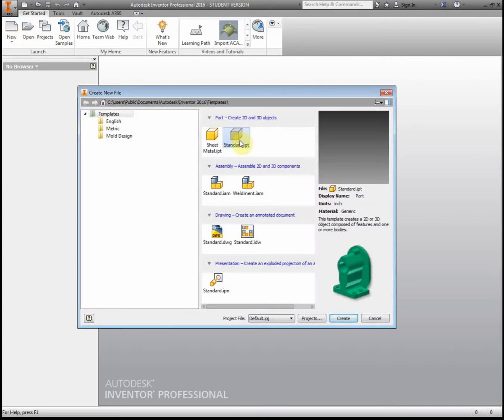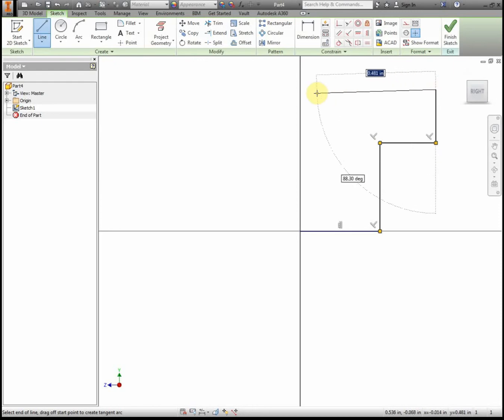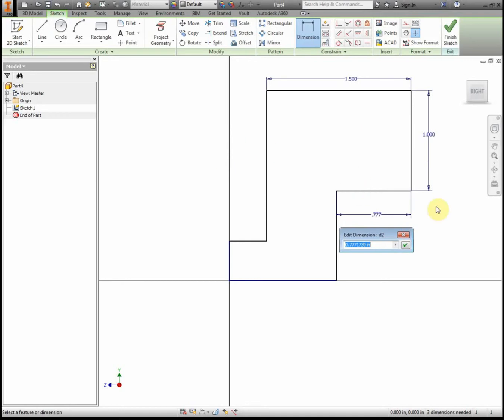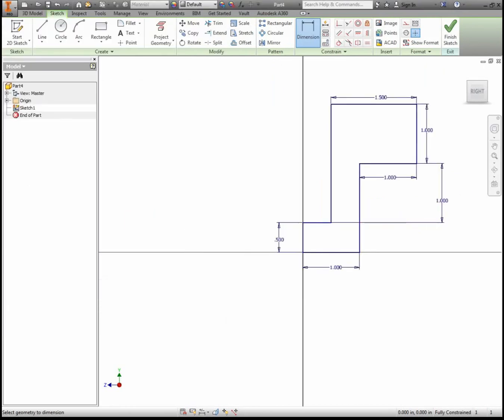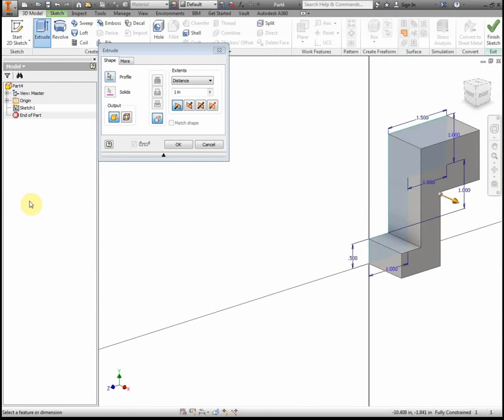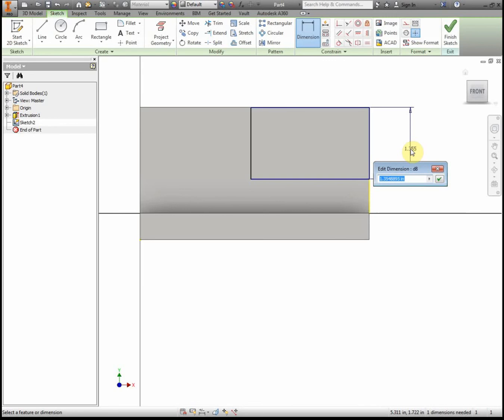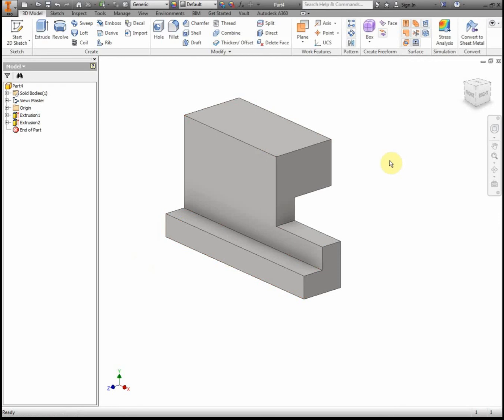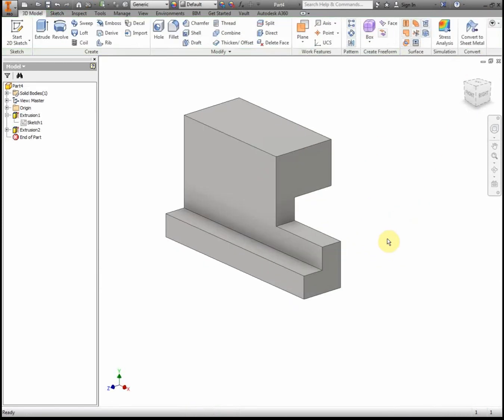Part 4 on 4.1e Assignment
Creating part number two on assignment 4.1e for PLTW Intro Engineering Design Course.  Sorry for the chatter on the video, my mic is terrible.